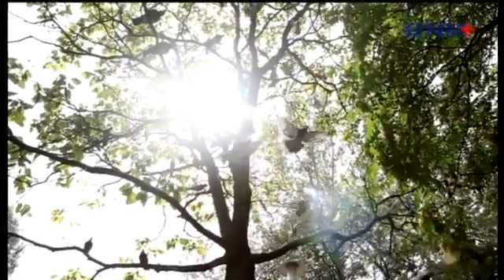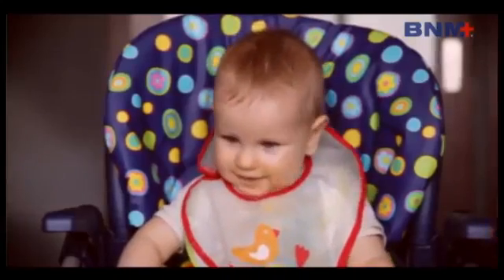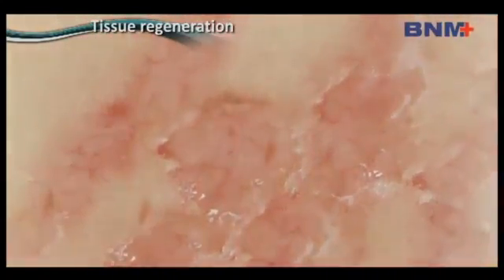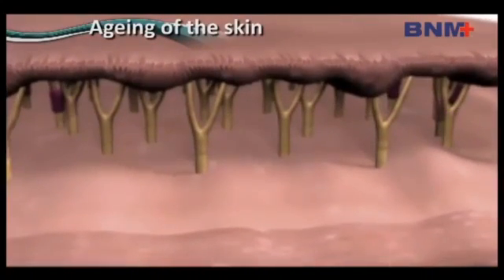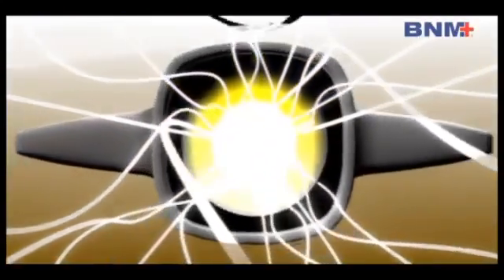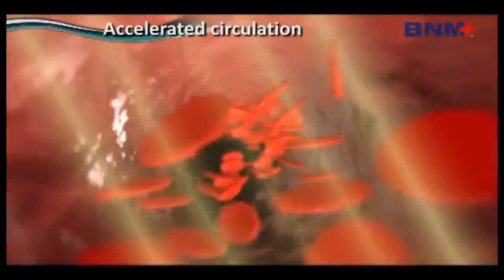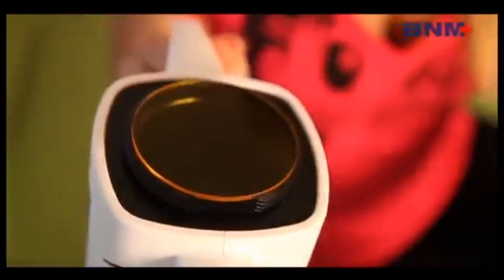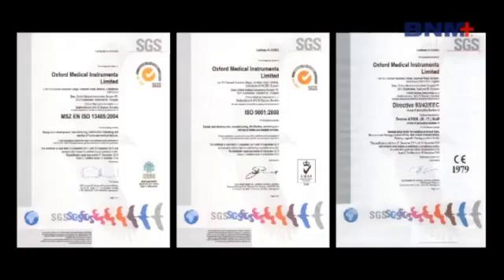Polarised Light Therapy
Life-infusing sunshine is the source and part of our life. It is the basis of life and the source of regeneration.

When studying the biological effects of light researchers were able to identify the light components that are responsible for the beneficial effects.

There have been plenty of clinical publications that confirm the favourable biological impact of polarised light. The main effect mechanism of polarised light is biostimulation, which enhances cell activities and regeneration, and helps create new cells and tissues. The body strengthens and the immune system improves significantly.